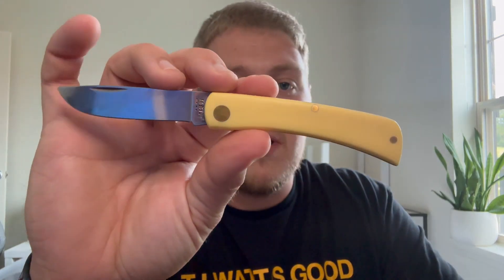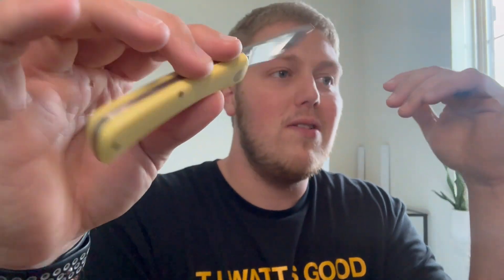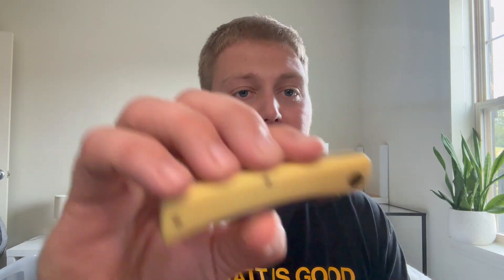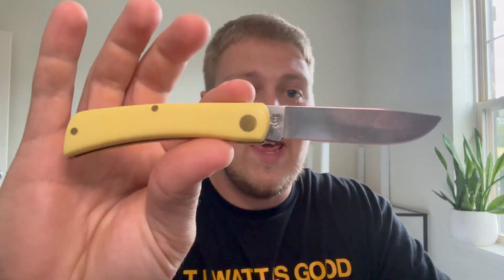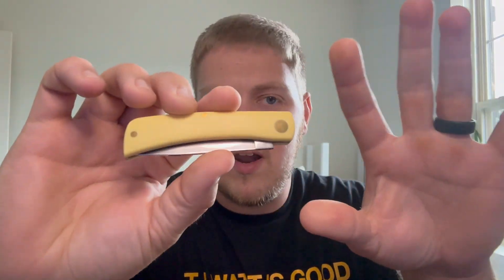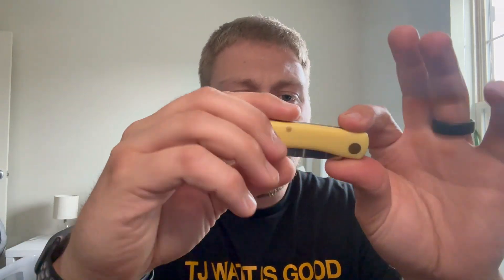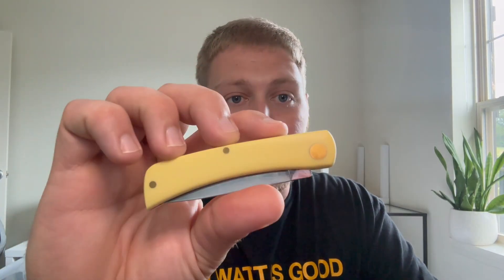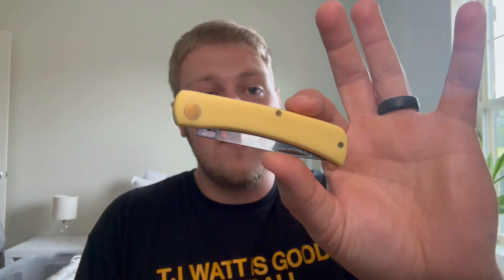My Case Knives purchase!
In this video I talk about my new Sodbuster Jr that I purchased at the Case Knives storefront in Bradford, PA!